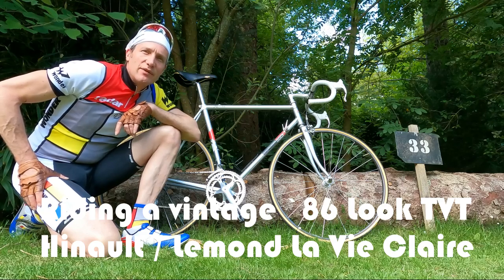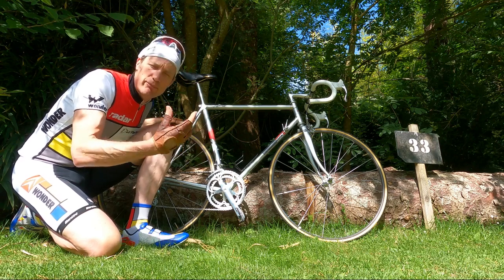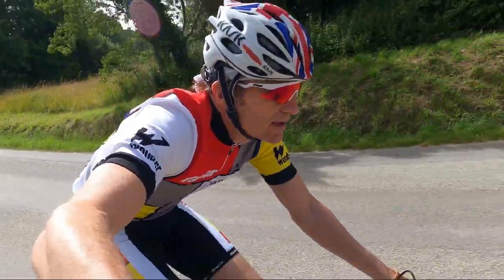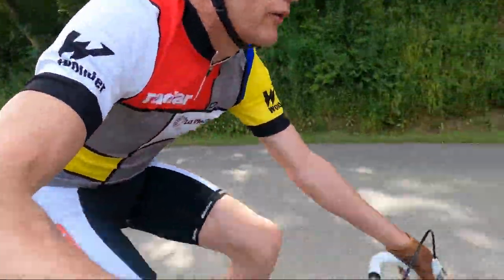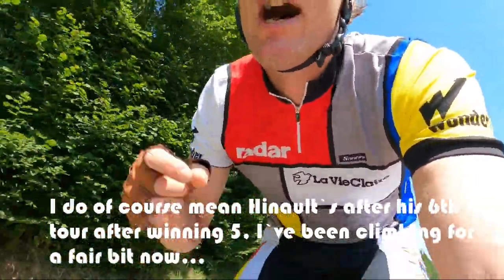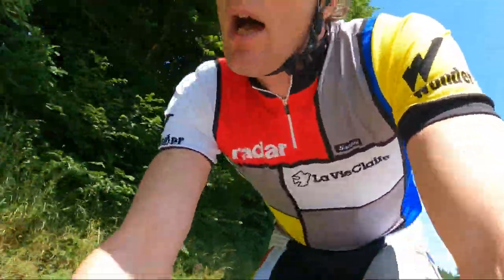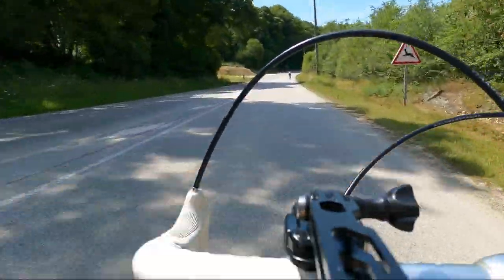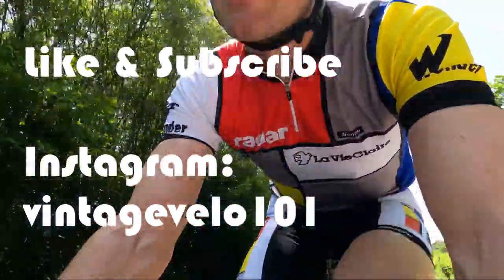Riding a vintage `86 Look TVT in La Vie Claire colours, Hinault Lemond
Today we ride a vintage Look TVT from 1986 in the legendary colours of La Vie Clare from the year when Greg Lemond went head to head with Bernard Hinault at the Tour De France.  Classic Look TVT frame details, Campagnolo C-Record groupset and La Vie Clare Hinault Lemand history, whats not to like!